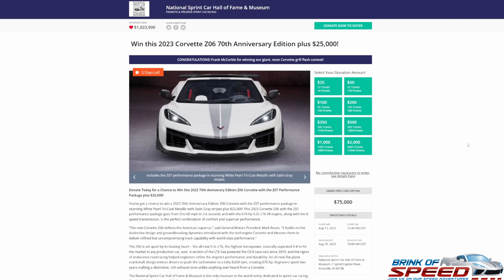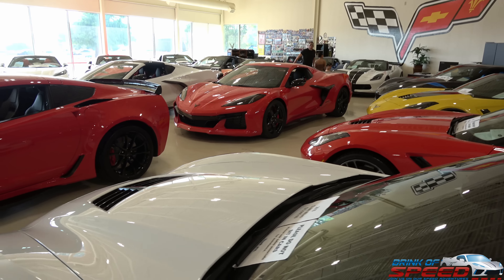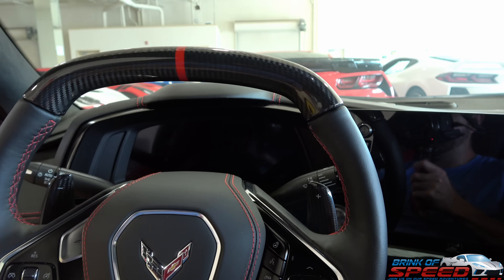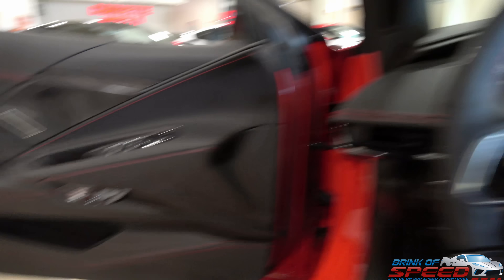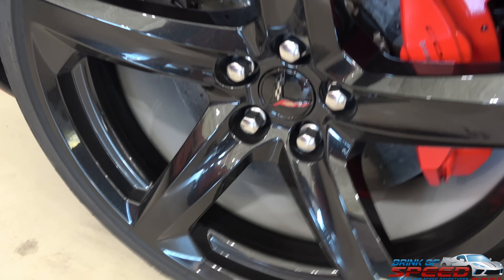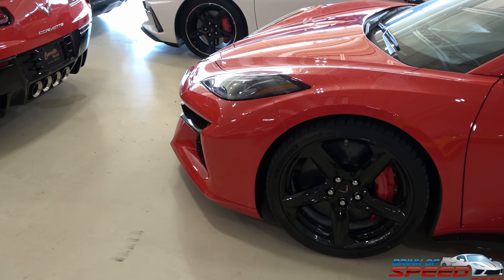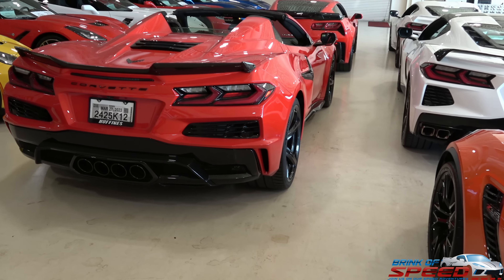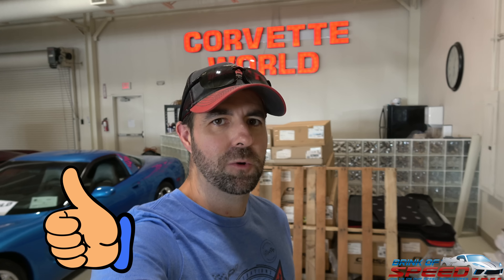Corvette World FINALLY gets its 1st Used C8 Z06!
Ladies and gentlemen, today I take you to Corvette World to show you a bunch of amazing C7 Corvettes with manual 7-speed transmissions!

Win the 70th Z06 by entering here:
They are giving us a special code so now ticket buyers get 40% Bonus Entries:

FogedLite Wheels are exclusively sold through Wheel Designers. Mention BOS or Brink of Speed for special pricing on all wheel brands sold through Wheel Designers including Vossen, Stance, Avant Garde, MRR, BF Forged, ADV.1.

Scott Solar Auto Spa:  Tint, PPF, Paint Correction and Coating